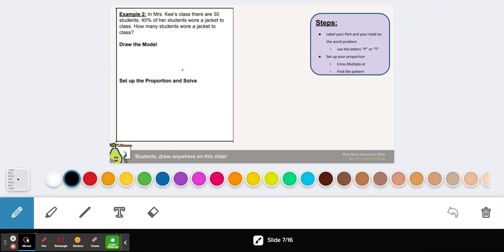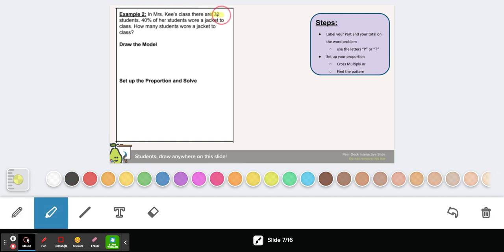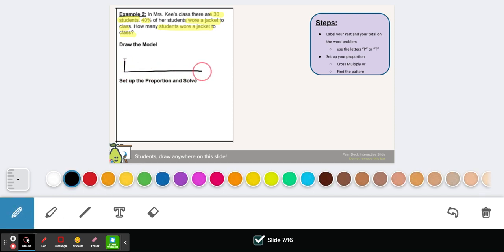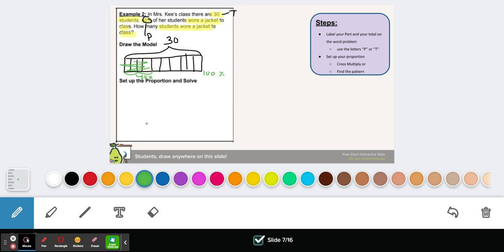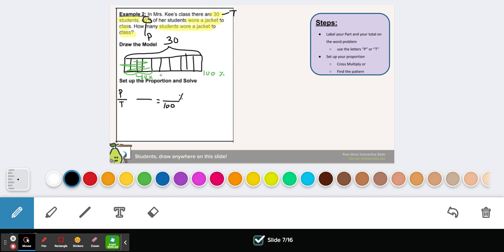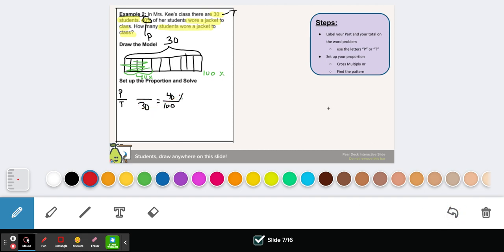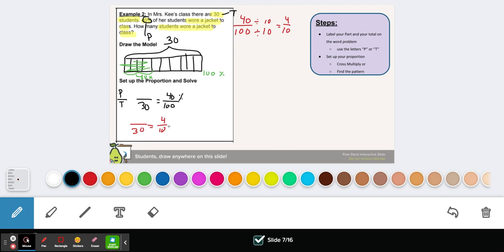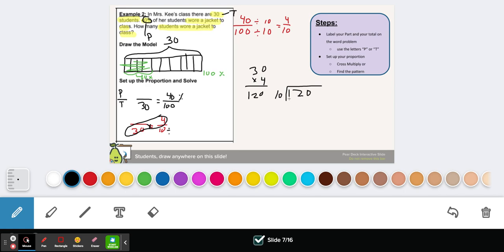Finding the Part Notes Example 2